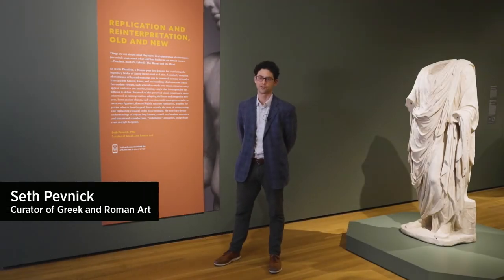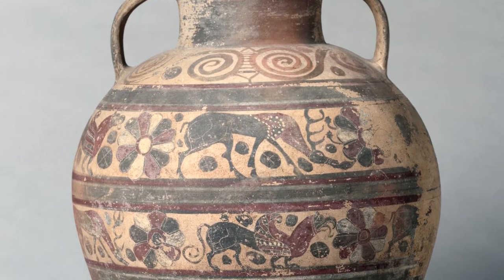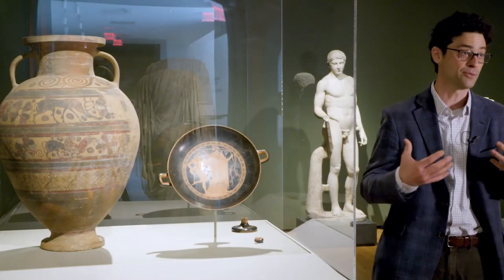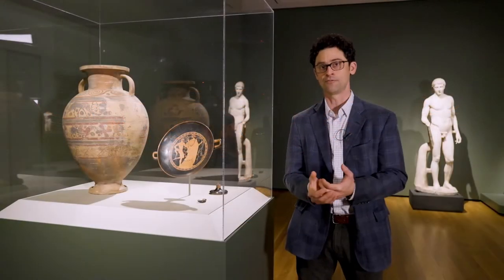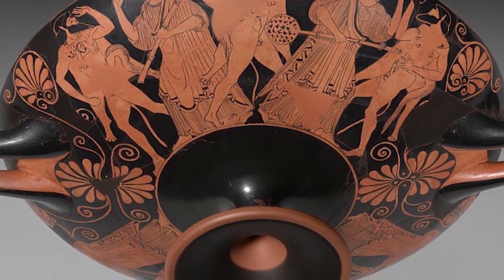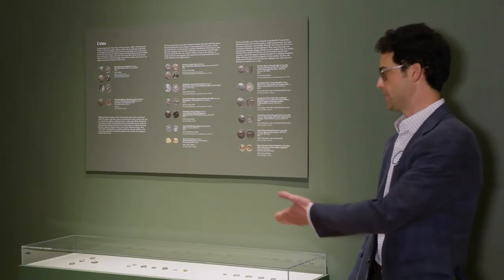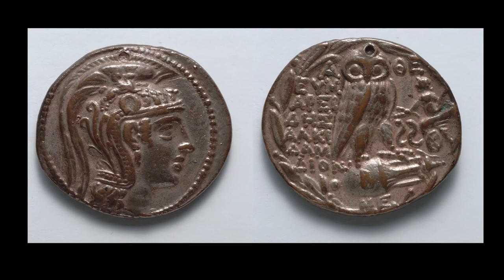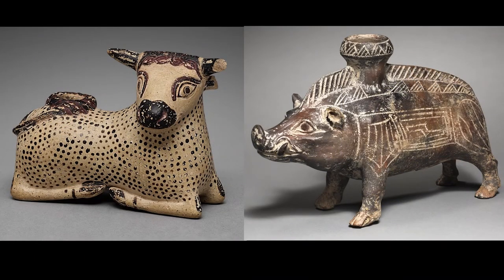Stories from Storage: Replication and Reinterpretation, Old and New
When the pandemic upended international travel and temporarily delayed projects, the Cleveland Museum of Art reimagined its schedule of exhibitions by drawing on its own resources. "Stories from Storage", on view 2/7/2021 - 5/16/2021 offered a thoughtful and focused examination of multiple important themes through seldom seen works of art carefully selected by each of the museum’s nearly two dozen curators. It conveyed not a single, linear narrative but multiple stories that complemented one another. Each story revealed a unique element within the museum’s encyclopedic collection, representing human creativity across the globe.
In this video, Seth Pevnick, Curator of Greek and Roman Art, discusses several works in one thematic section of the exhibition.

Featured Artworks:

Black-Figure Neck-Amphora (Storage Vessel): Animal Friezes, c. 600–580 BC. Attributed to the Saint Louis Painter (Etrusco-Corinthian, active in Vulci). Ceramic; overall: 63.2 cm. The Cleveland Museum of Art, Gift of J. H. Wade, 1924.872

Statue of an Athlete, AD 1–100. Italy, Roman. Marble; overall: 173.9 cm. The Cleveland Museum of Art, Gift of the John Huntington Art and Polytechnic Trust, 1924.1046

Red-Figure Kylix (Drinking Cup): Dionysos and Satyr (I); Satyrs and Maenads (A, B), c. 480 BC. Attributed to Douris or the Painter of London E 55 (Greek, Attic). Ceramic; diam: 29.6 cm. The Cleveland Museum of Art, Hinman B. Hurlbut Collection, 1915.718

Tetradrachm: Athena (obverse); Owl, Olive Branch (reverse), 480-407 BC. Greek, Athens. Silver; diam: 2.3 cm. The Cleveland Museum of Art, Gift of J. H. Wade, 1916.992

Tetradrachm: Head of Athena (obverse); Owl, Olive Branch (reverse), 449–440 BC. Greek, minted at Athens (Attica). Silver; diam: 2.3 cm. The Cleveland Museum of Art, Gift of Dr. Jacob Hirsch, 1941.296

Tetradrachm: Athena (obverse); Owl, Olive Branch (reverse), 480–407 BC. Greek, Athens. Silver; overall: 2.4 cm. The Cleveland Museum of Art, Gift of Harold W. Parsons, 1920.267

Electrotype Replica of Tetradrachm: Athena (obverse); Owl (reverse), before 1916. Greece(?). Silver-plated copper alloy(?); diam: 3 cm. The Cleveland Museum of Art, Gift of J. H. Wade, 1916.977

Reproduction of the death mask conventionally called the “Mask of Agamemnon” (hammered gold) from Shaft Grave V, Grave Circle A, Mycenae, Greece, early 1900s. Emile Gilliéron père (Swiss, 1850–1924). Electrotype (gold-plated copper); overall: 25.4 x 27 cm. The Cleveland Museum of Art, Educational Purchase Fund, 1923.592

Reproduction of the death mask conventionally called the “Mask of Agamemnon” (hammered gold) from Shaft Grave V, Grave Circle A, Mycenae, Greece, early 1900s. Emile Gilliéron père (Swiss, 1850–1924). Electrotype (gold-plated copper); overall: 25.4 x 27 cm. The Cleveland Museum of Art, Educational Purchase Fund, 1928.539

Oil Flask in the Shape of a Bull, 600–575 BC or 1900s. Greek, Corinthian, or modern forgery. Ceramic; overall: 6.5 cm. The Cleveland Museum of Art, Norman O. Stone and Ella A. Stone Memorial Fund, 1979.3

Vessel in the Shape of a Wild Boar, 700–500 BC or 1900s. Italy, Etruscan, or modern forgery. Terracotta; overall: 17.5 cm. The Cleveland Museum of Art, Norman O. Stone and Ella A. Stone Memorial Fund, 1977.42